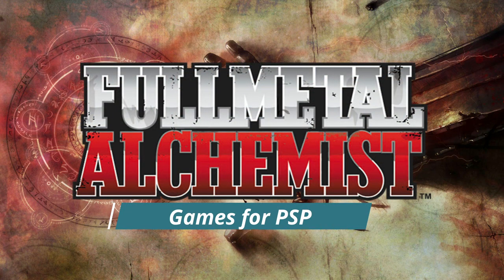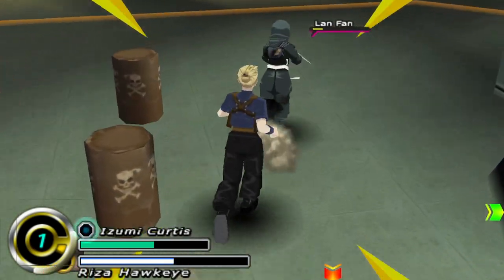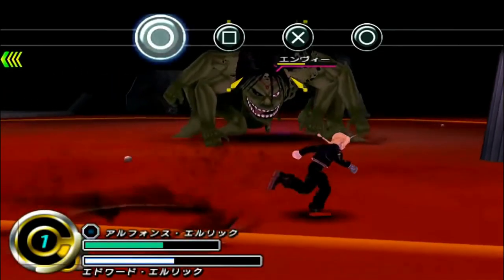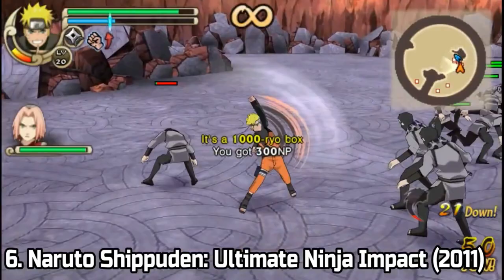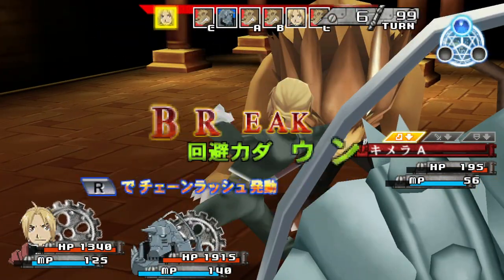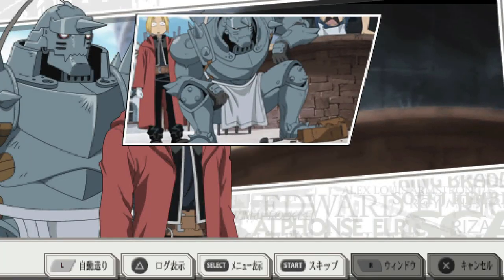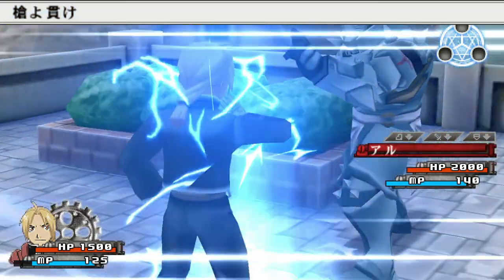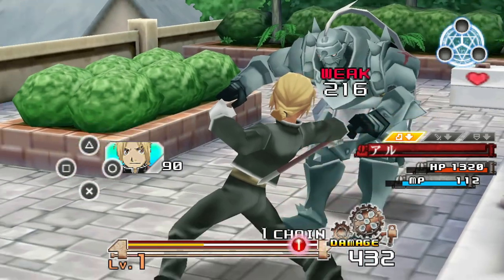All Fullmetal Alchemist Games for PSP Review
Here is a list of both Fullmetal Alchemist Games for PSP:
1. Hagane no Renkinjutsushi: Senaka o Takuseshimono (2009)
Hagane no Renkinjutsushi: Fullmetal Alchemist - Yakusoku no Hi e (2010)

FULLMETAL ALCHEMIST yakusoku no hi e (FULLMETAL ALCHEMIST 約束の日へ ) , or To the Promised day  is great!  The game has a story mode a free battle mode and ad-hoc multiplayer. In story mode you have 14 story arcs to complete. Each of the 14 characters has their own story. The story is told via text boxes. And since there is no free roam, you just jump from one battle to the other having some dialogue in the middle. Some sandbox areas, and a Fullmetal Alchenist RPG would have been cool, but well, going at least the combat is fun.
Edward has two moves, an alchemic attack done by holding R and pressing X or O and and a defensive wall  which you can create by holding R and hitting square. What’s neat about the system Edward draws “elements” from the environment. Meaning that if you’re doing the move on grass you’re going to have a mud wall, if you’re doing the move on concrete you get a stone wall. There are also special moves you can perform.  And by the end of most of the plotlines you get this huge boss to fight.
 Also Edward isn’t the only playable character. There are other 13 playable characters, each with their own moves. Tho, Edward is the most interesting character to play as.
 By fighting you can boost the stats of the characters in the game, and there are even alternative costumes for the characters.
 Overall, the game is great gameplaywise, but it could be better. I mean look at the competition. Naruto games are text based too, but they also have full voice acting.  Also, Naruto Kizuna Drive had big areas to roam in. What I mean is that sure, Fullmetal Alchemist To the Promised day is great, but with some full voice acting and a little bit of sandbox RPG elements it could have been a masterpiece. Still, the game is really good as it is, even in this form.

FULLMETAL ALCHEMIST yakusoku no hi e (FULLMETAL ALCHEMIST 約束の日へ ) , or To the Promised day  is great!  is a turn based strategy game, and a pretty good one. The gameplay is how you would expect from a turn based strategy game, and it’s pretty enjoyable. Also it’s awesome how creative the levels get. You don’t just have to fight, but also flee, or get to certain points in the map to transform something.  The graphics look like a PS2 game, and that helps too. The story is told via text boxes . And finally there is voice  acting. And not only that there is voice acting, but there are plenty of expressions, frames from the anime, and snippets that tell the story very well. You can feel how epic the anime is even if you haven’t watched it. That’s mission accomplished on the storytelling department.   A bummer in this ~RPG~ is the missing free roam. You know how in RPGs you usually get some free roam element where you get random encounters. Well, not in this game. The game takes you  around 20 hours.  And it’s epic. From the story, to the gameplay and music. The battle system is nice and engaging. The formula sounds monotonous on paper, but it works out like a charm. Moreover I prefer this game because it has a nicer presentation and is more varied than the first one. It’s a really great game you should play, even if you don’t know Japanese.